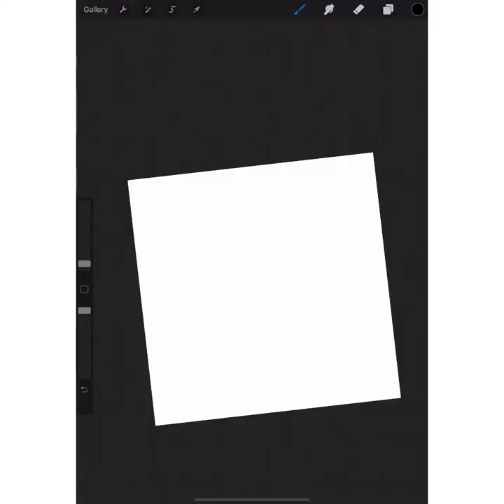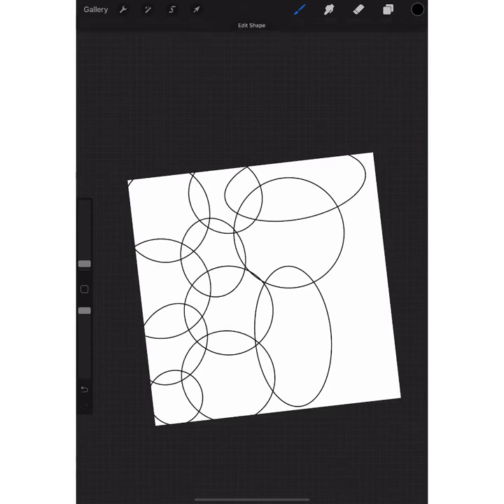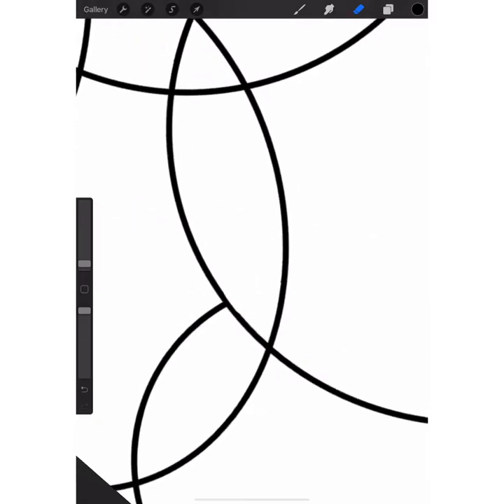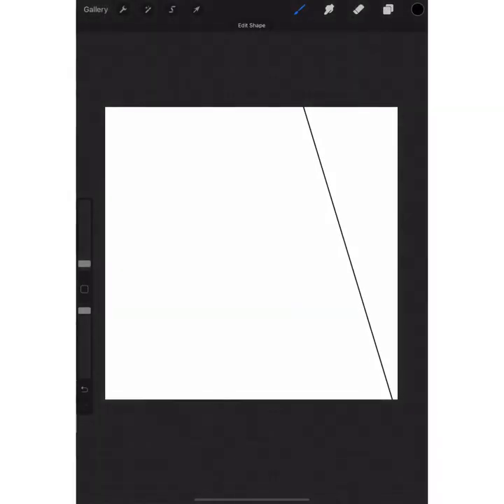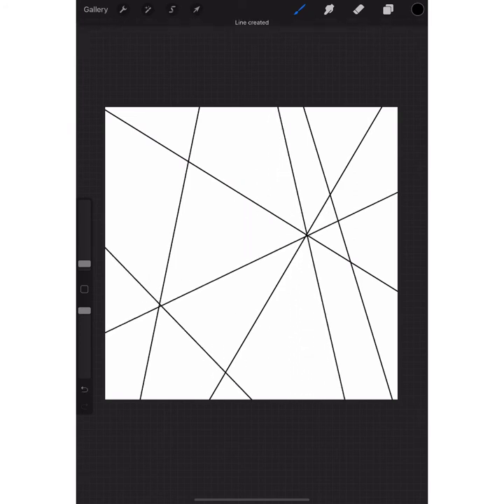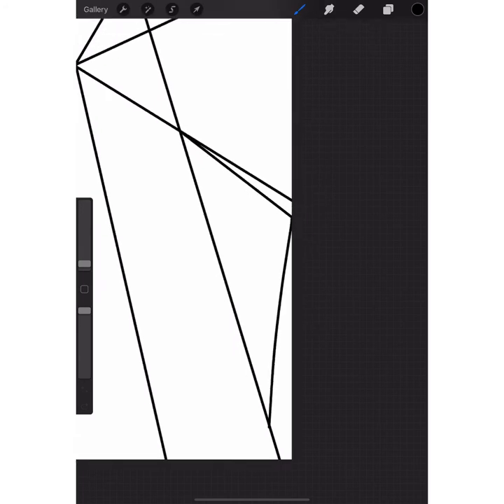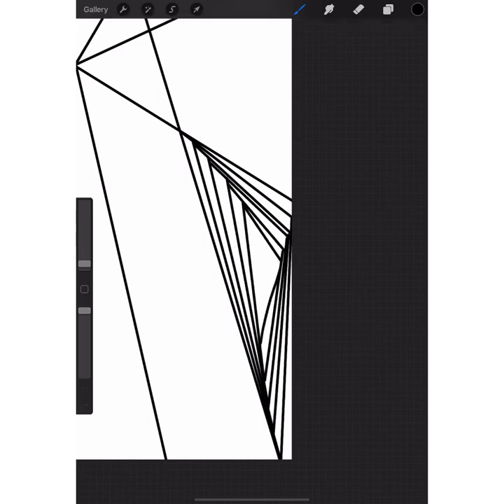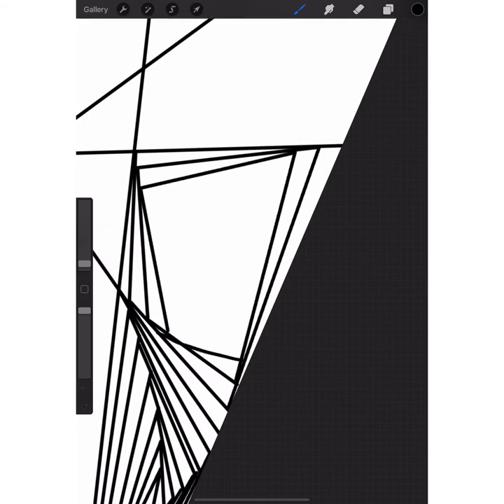Coloring page tutorial